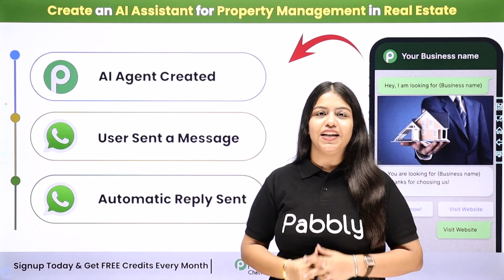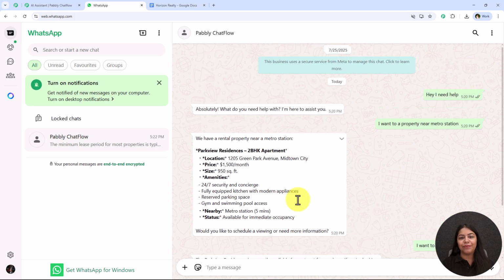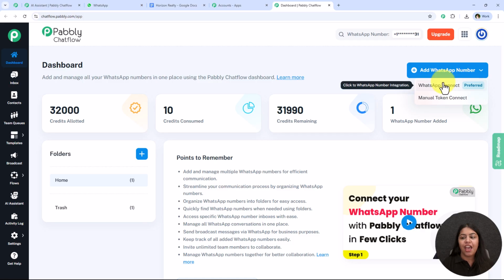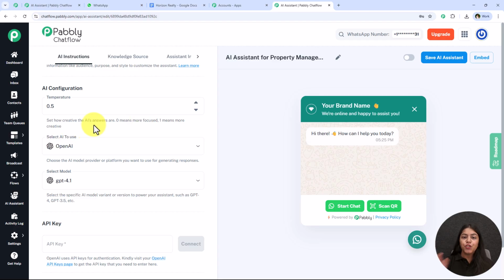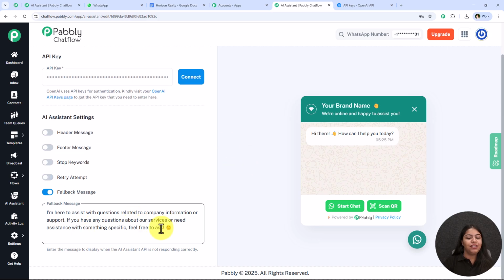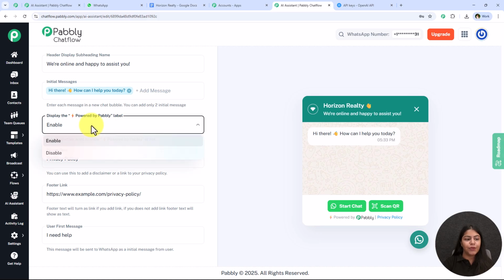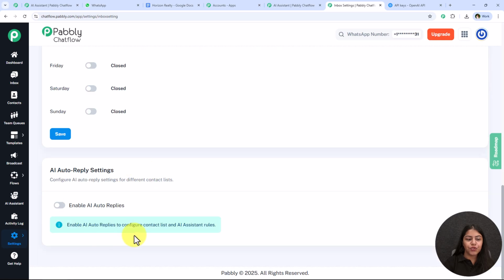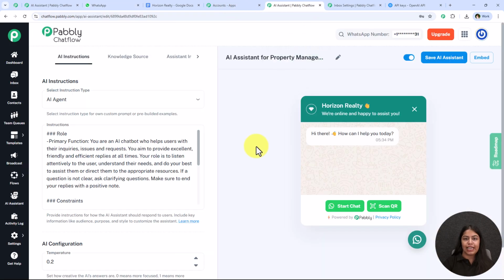How to Create an AI Assistant for Property Management in Real Estate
🎯 Use Case: I run a real estate business and want to create an AI assistant to automate property management tasks like tenant inquiries, maintenance requests, and payment tracking.

Looking to streamline property management and elevate your real estate business? With Pabbly Chatflow, you can create an intelligent AI assistant to automate your processes effortlessly! 🏢

In this comprehensive tutorial, we’ll guide you through how to:

✅ Set up an AI assistant tailored for property management
✅ Automate tenant inquiries, lease information, and maintenance requests
✅ Utilize our user-friendly interface—no technical skills required!
✅ Integrate with your existing property management systems
✅ Enhance communication with tenants and prospective buyers

Transform your property management with this powerful AI assistant, and watch your efficiency soar while enhancing tenant satisfaction! 🎉